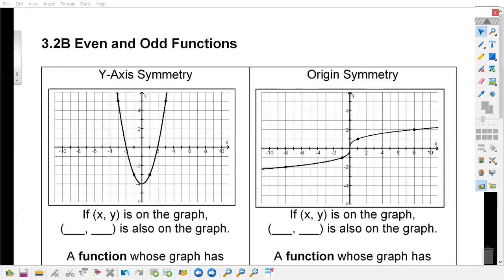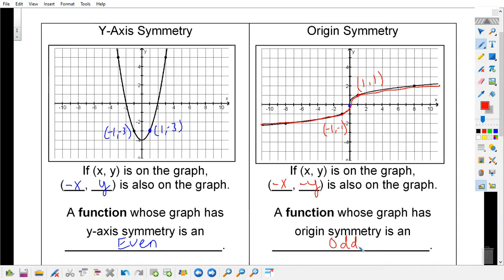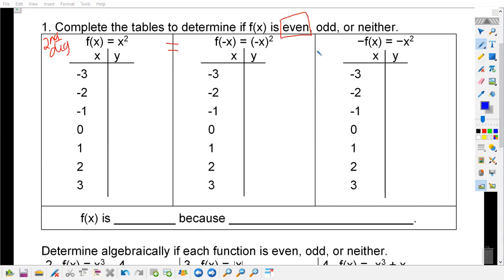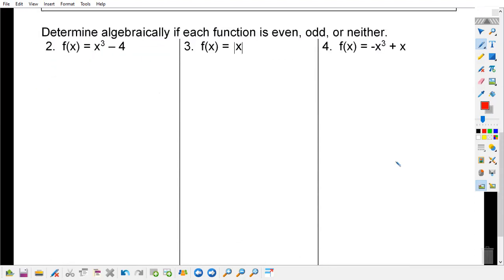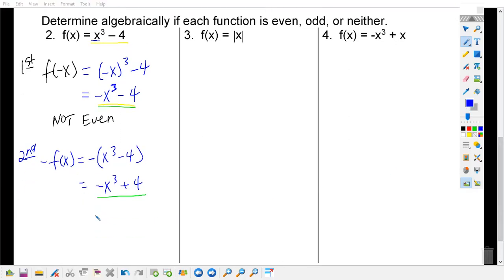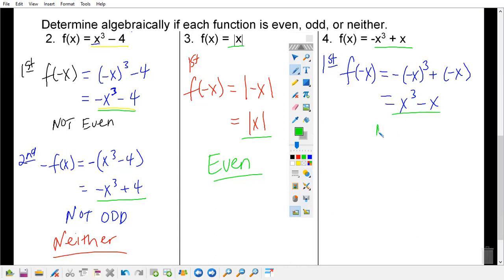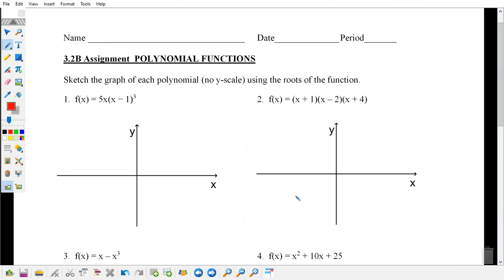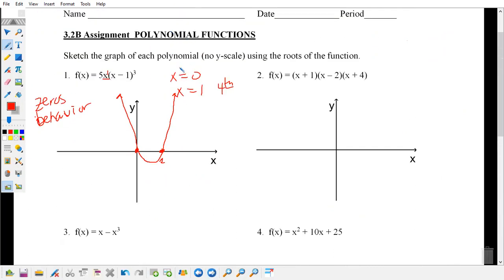3.2B Even and Odd Functions